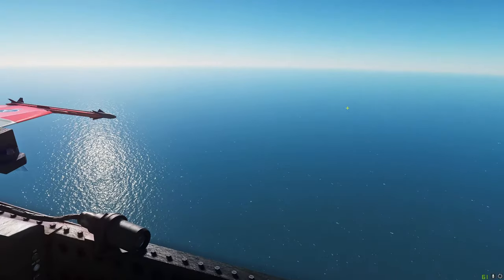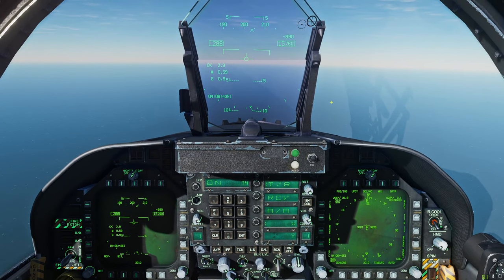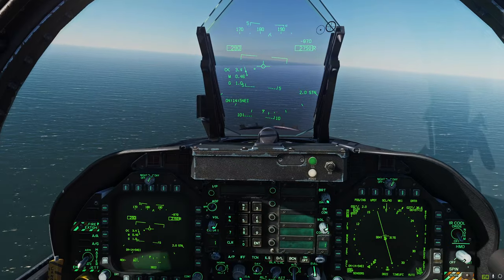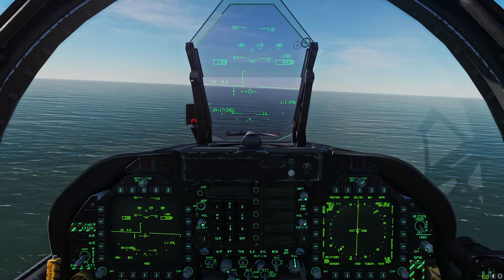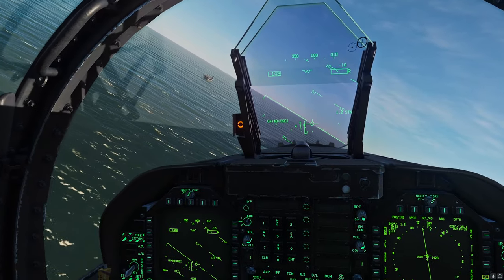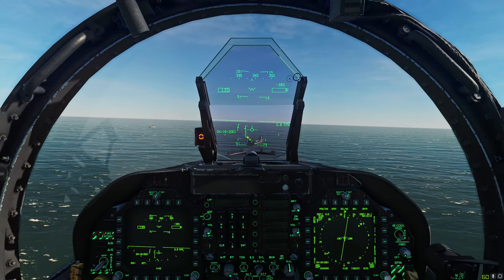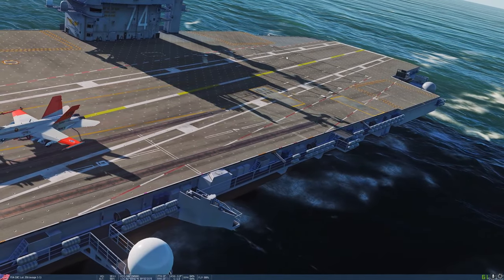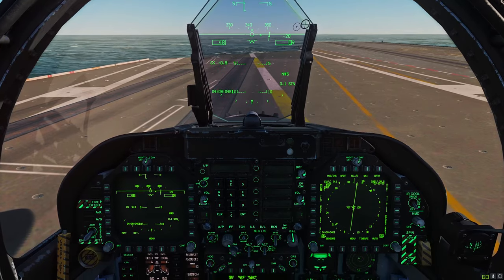DCS World Tutorials - F/A-18C Hornet - Intro to CASE I Carrier Recovery